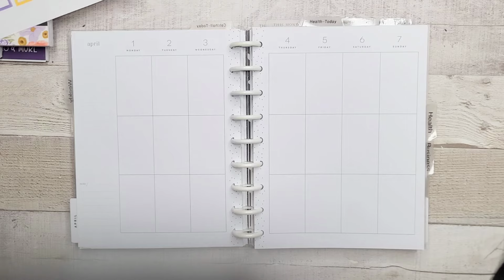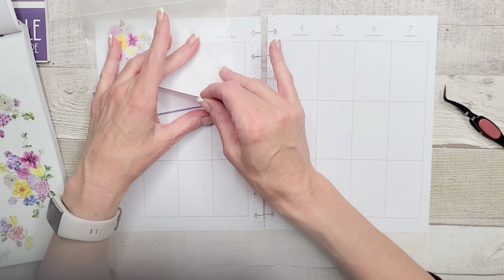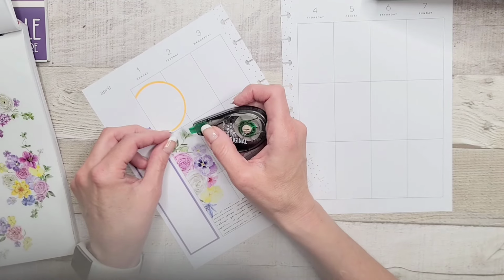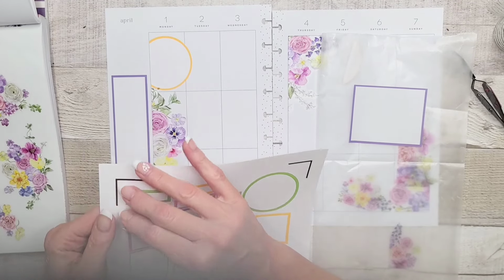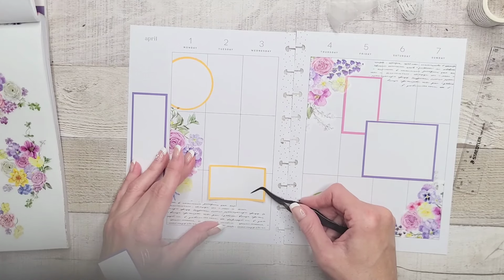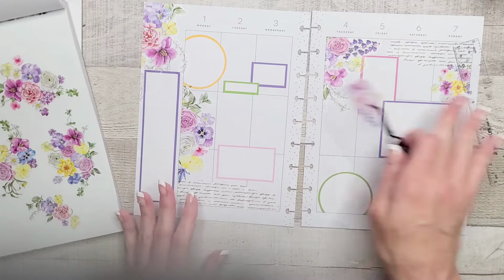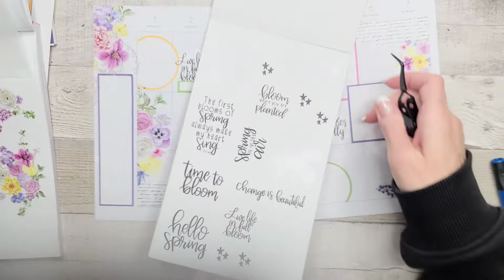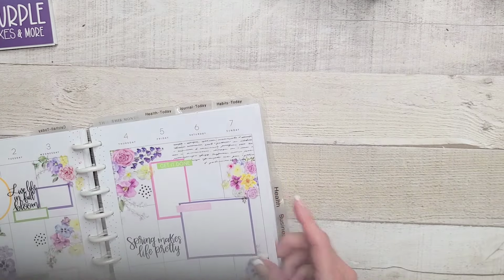Live Love Posh Spring Allure | Happy Planner Vertical Plan With Me | Thanks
I was a bit flat this week for ideas so I hit YT and found this beautiful spread from Rameika
So, credit for this spread goes to her and I love the way it turned out.

Cropadile Punch CAN
Cropadile Punch CAN